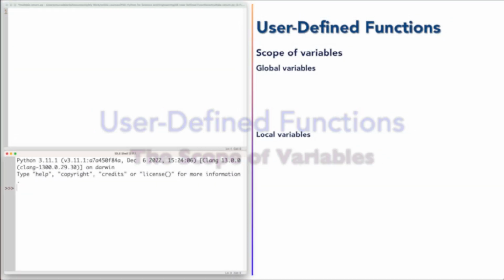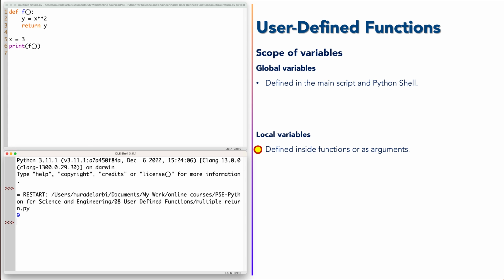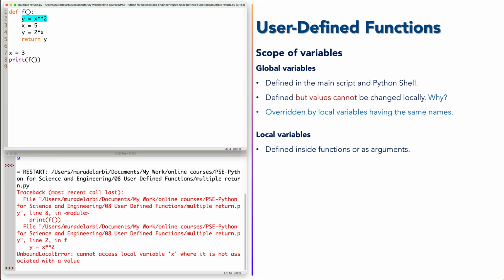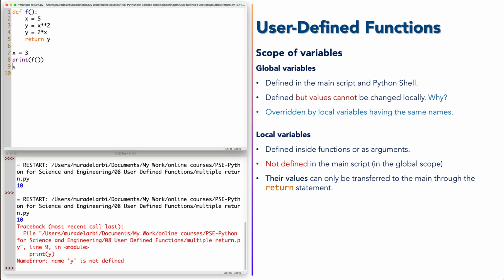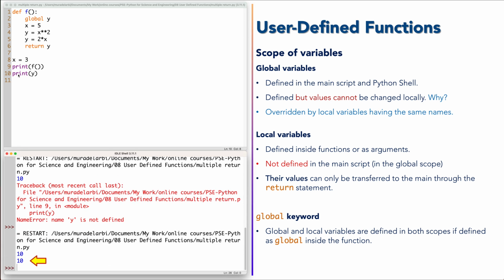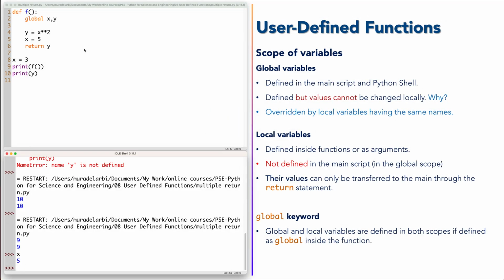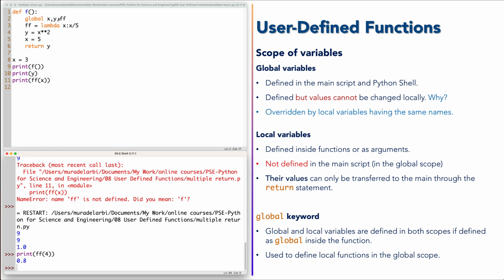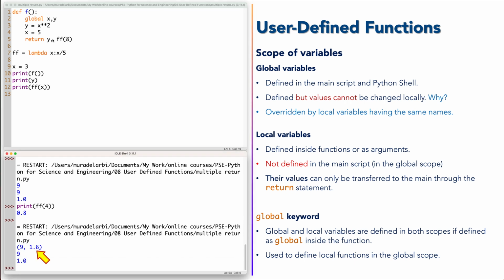Global and Local Scopes of Python User-Defined Functions | Python Essential Tutorials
In this tutorial, you'll learn the difference between the global and local scopes of functions in Python and how to control them. This video tutorial is part of the "Python Quick Start" onlinecourse designed for absolute beginners. This course builds your programming skills from basic to intermediate levels. If you're a college or university student, "Python Quick Start" offers a clear path to mastering Python, enhancing your coding knowledge, and boosting your academic success. Gain confidence in programming and prepare for more advanced courses and projects. Start your journey today with "Python Quick Start" and unlock your potential in programming.